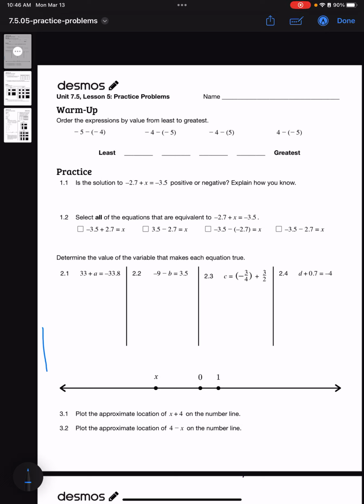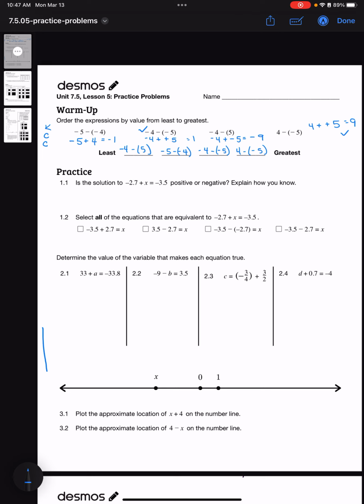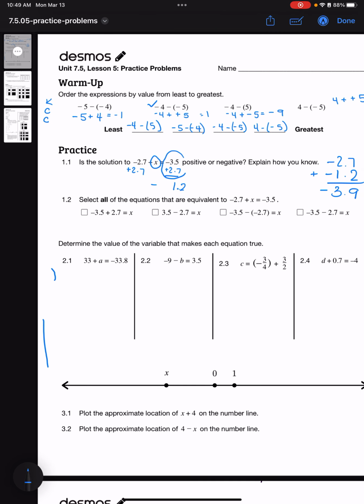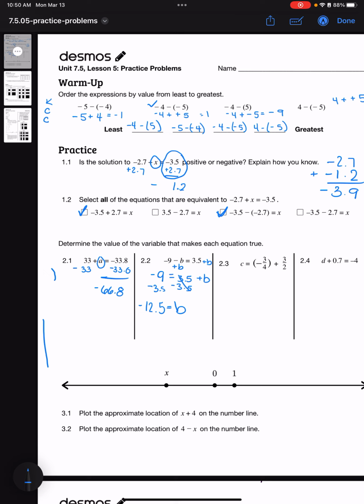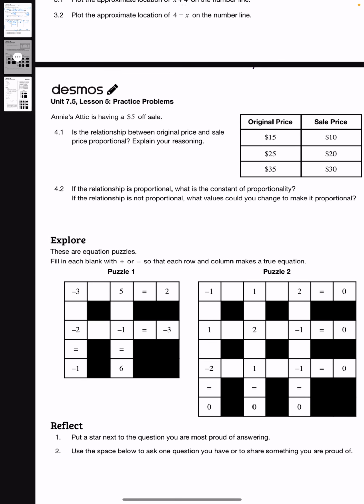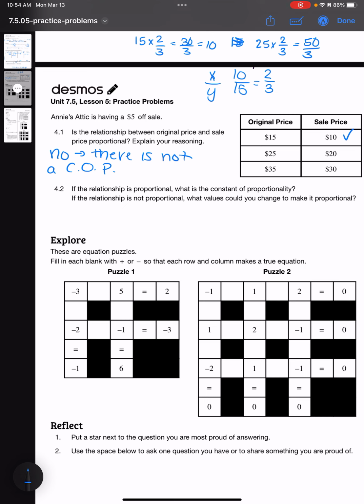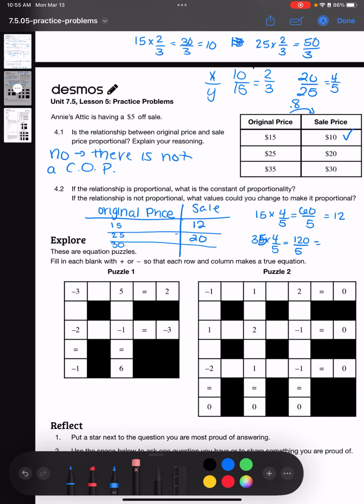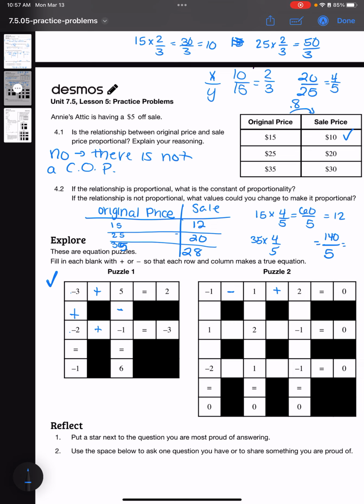Hw 7.5.5 explained